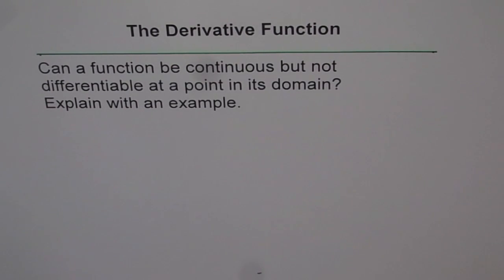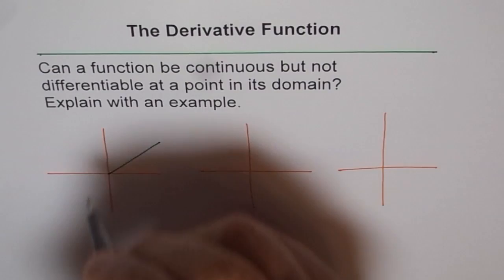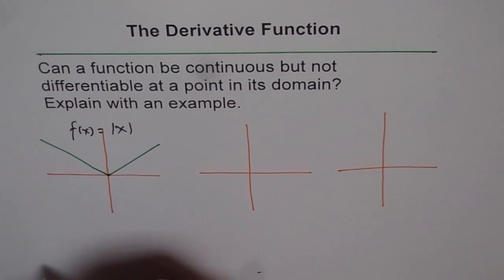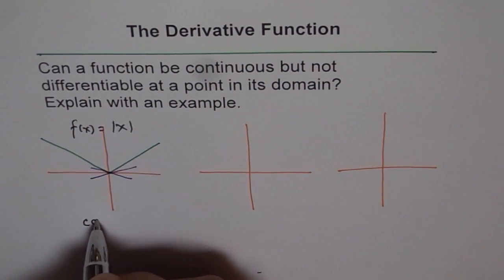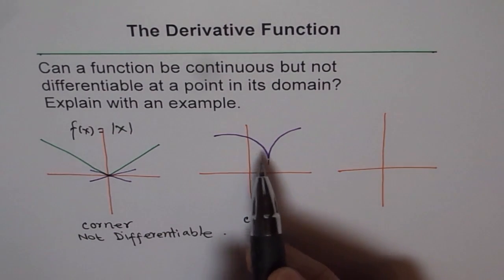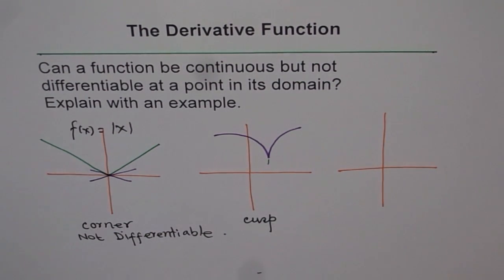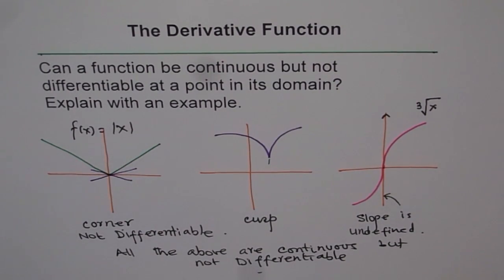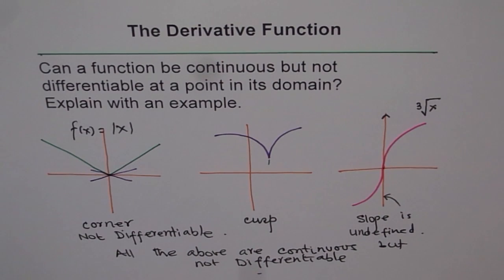Continious Function Not Differentiable | Calculus